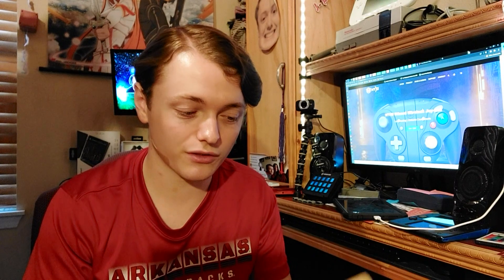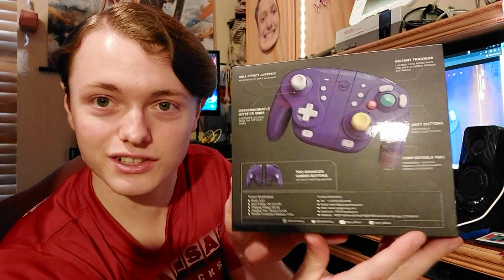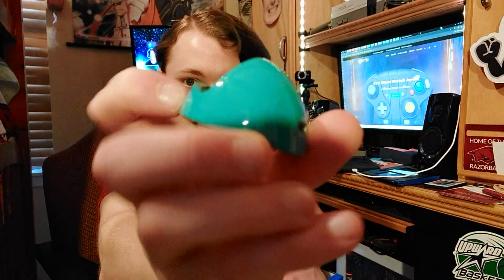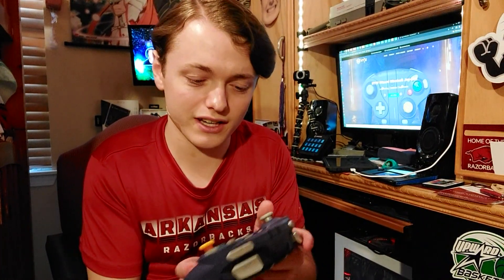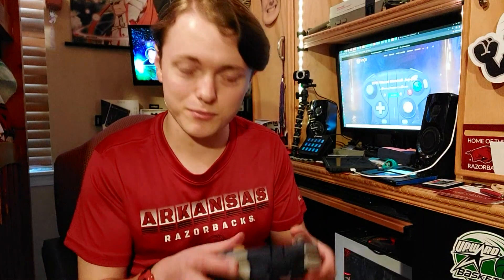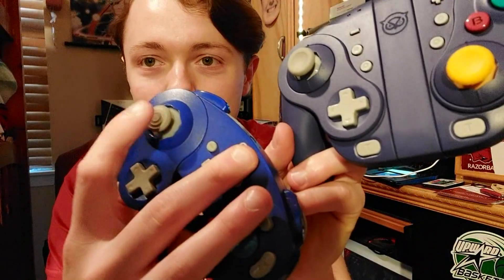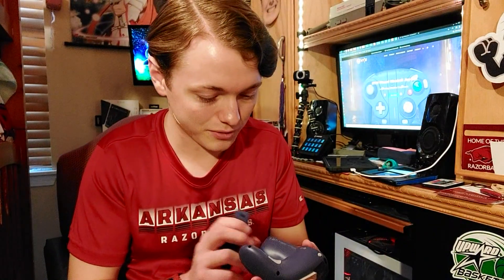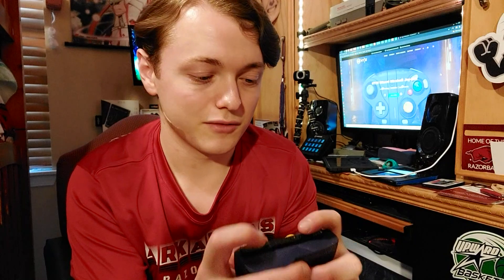NYXI Wizard | GameCube Joy-Con Controller!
Hey guys! I just received my NYXI Wizard GameCube Controller in the mail and I wanted to have my first in-person look at it with y'all! I really love this controller and I hope y'all do too after you watch this! Enjoy the video! :D @nyxi_official

0:00:00 - Welcome!
0:02:20 - What's Inside?
0:03:54 - Comparing to Actual Controller
0:10:15 - Time to Test on Nintendo Switch!
0:13:42 - Features of the Nyxi Wizard
0:17:42 - Possible Future Improvements
0:19:26 - How to Use Turbo
0:20:20 - How to Remap Back Buttons
0:21:30 - I Love the Nyxi Wizard!